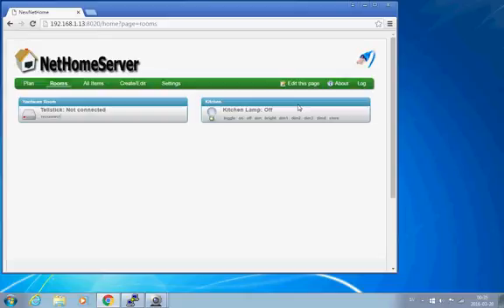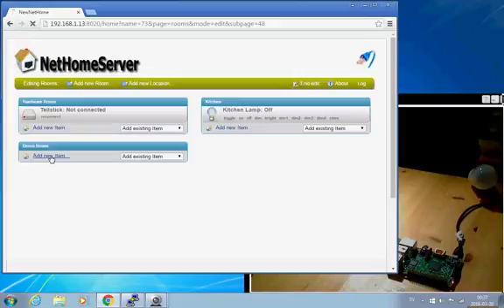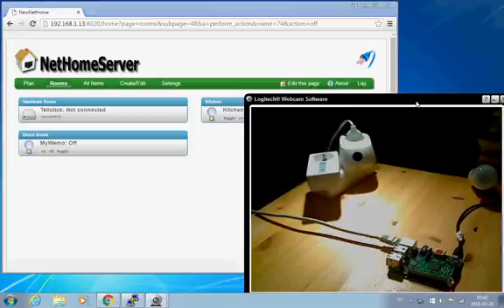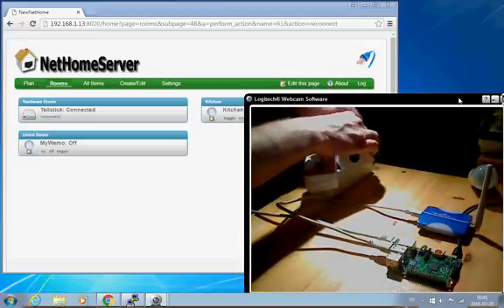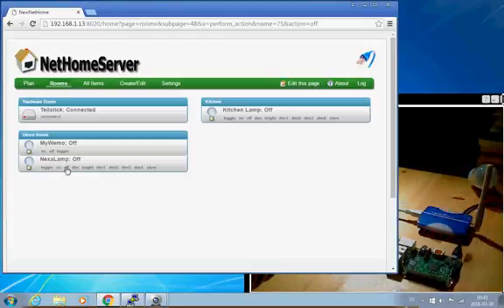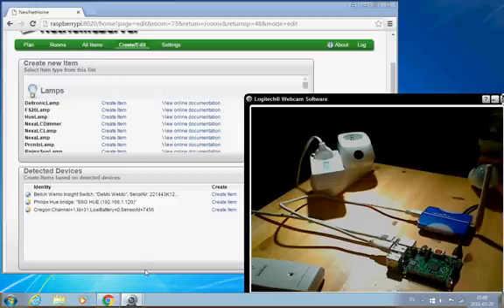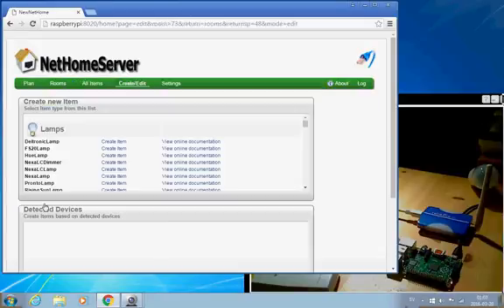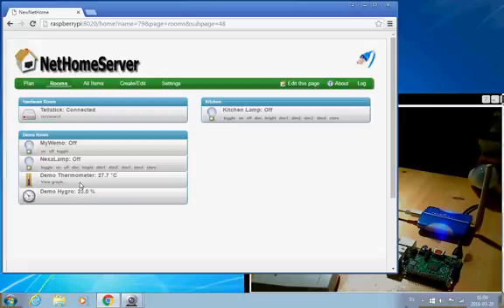Connecting lamps and thermometers to OpenNetHome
A short demonstration on how to add a Belkin WeMo switch, a Nexa Radio switch and an Oregon Scientific thermometer sensor to OpenNetHome